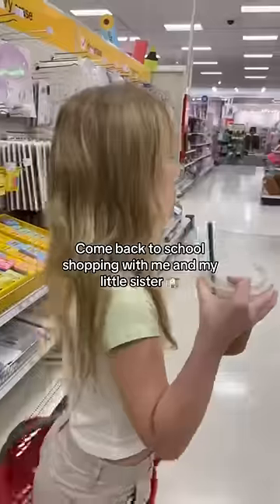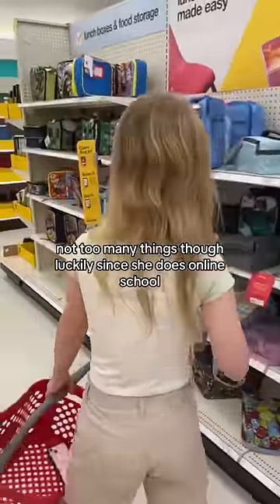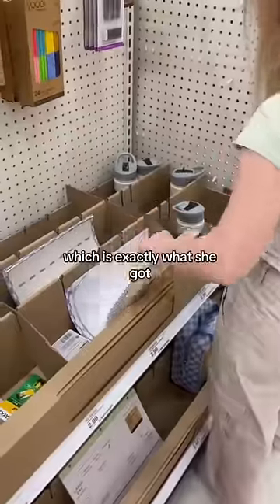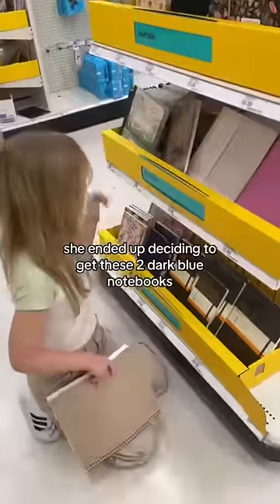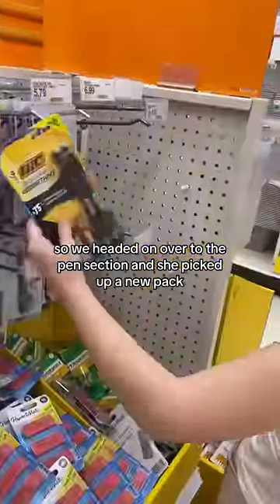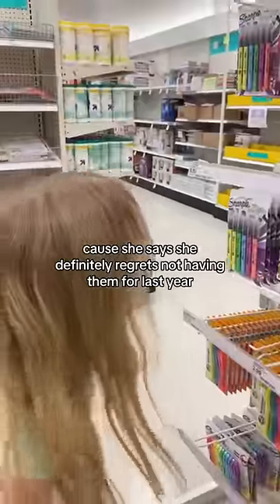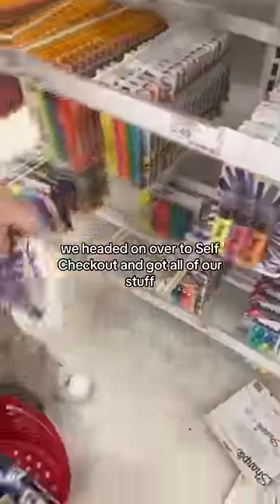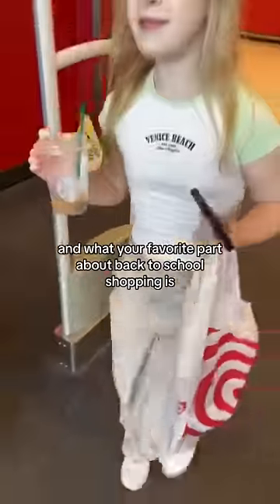BACK TO SCHOOL SHOPPING 🛒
Follow @theskimaskbarbie for more

My little sister and I went back to school shopping! 📚